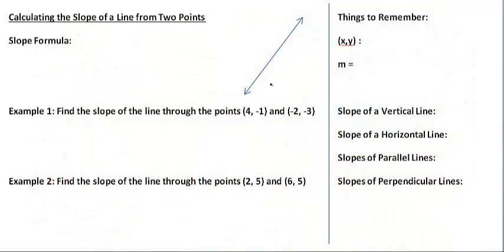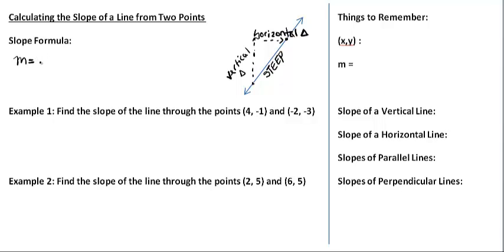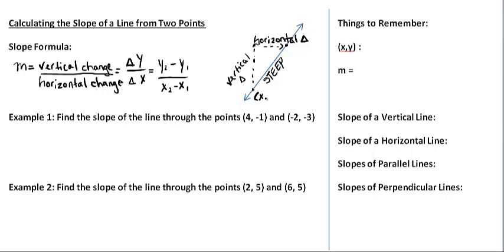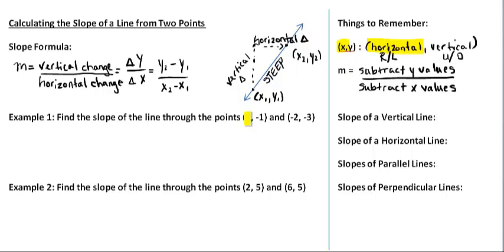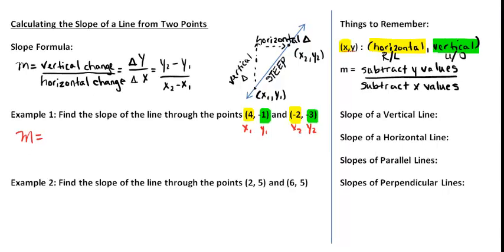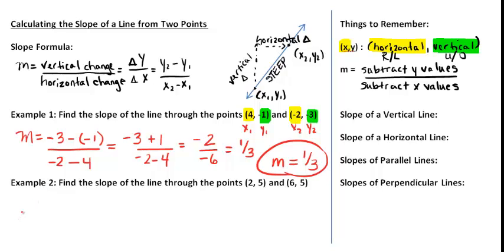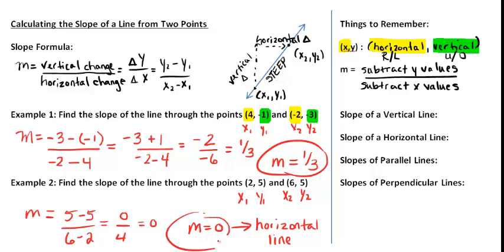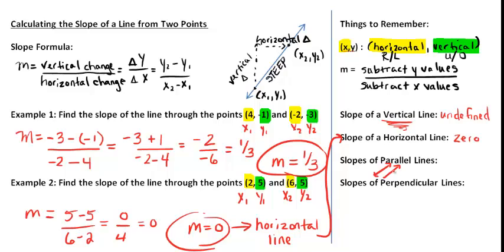Calculating the Slope of a Line Given Two Points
This video provides two examples of how to apply the slope formula to determine the slope of a line from two points.